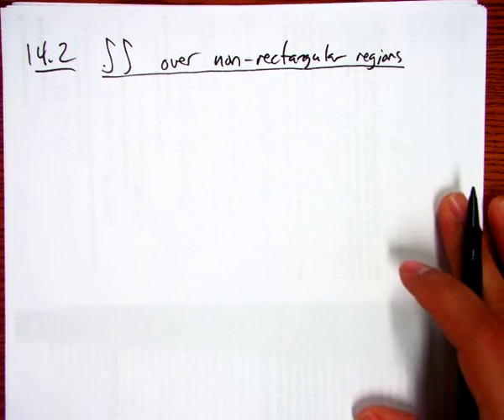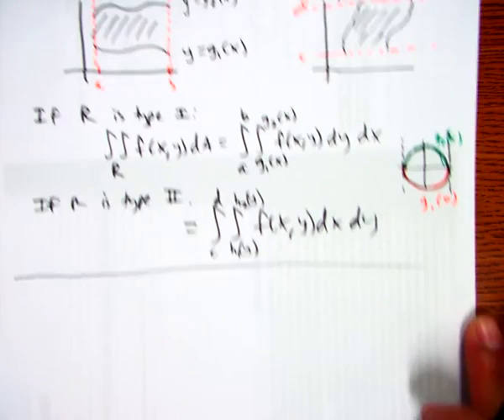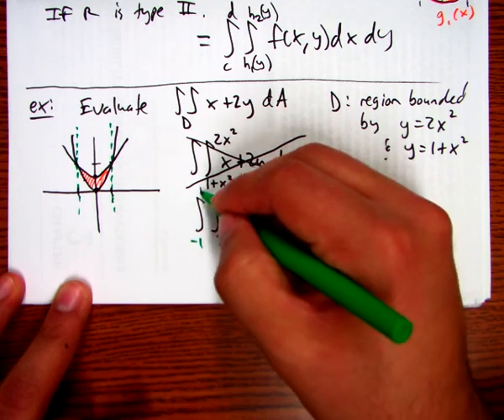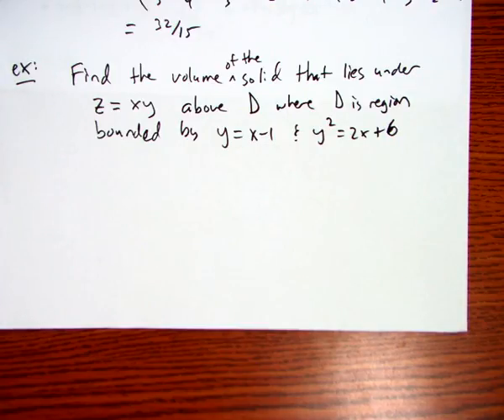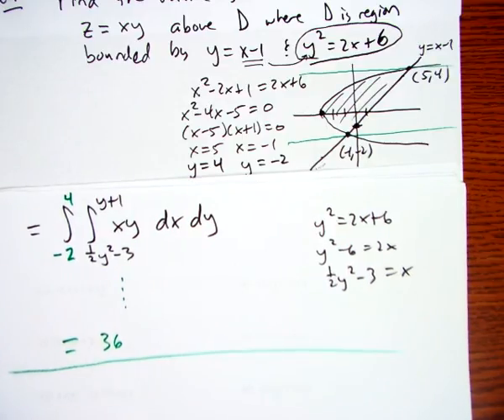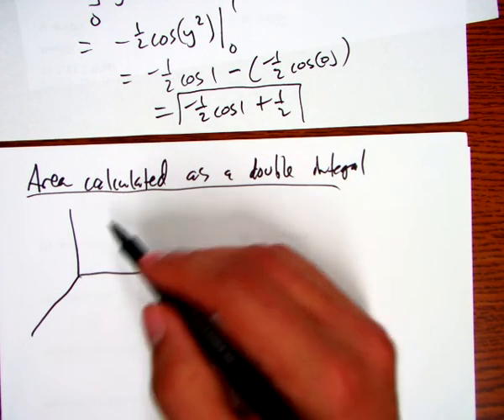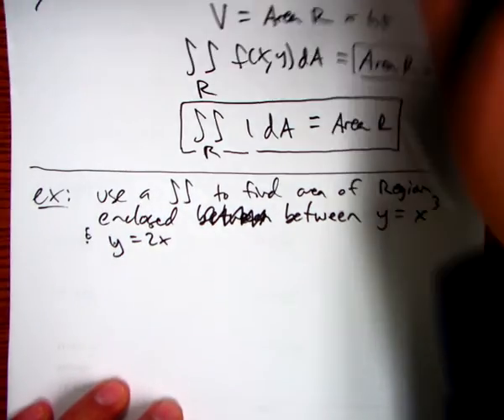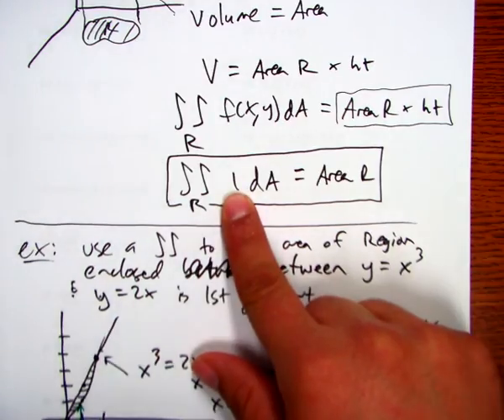14.2 Double Integrals over non-rectangular regions